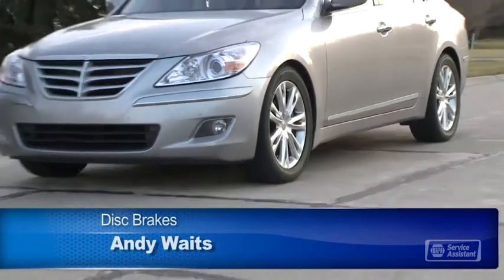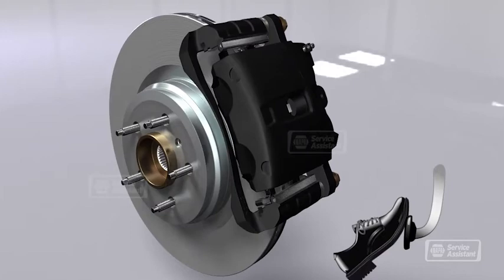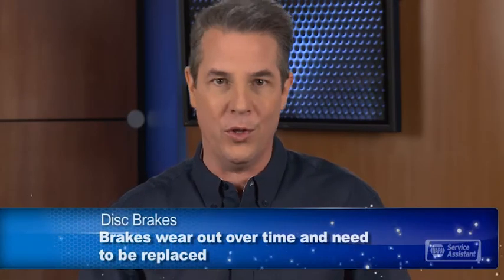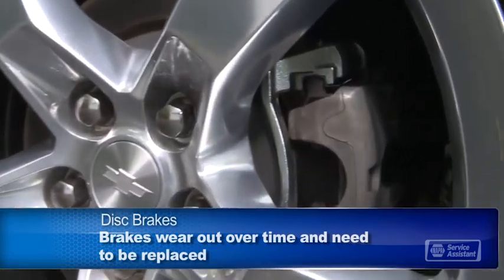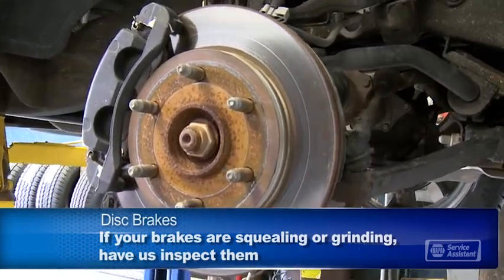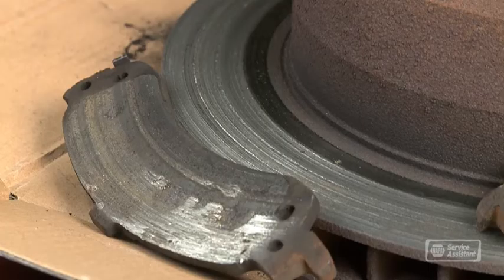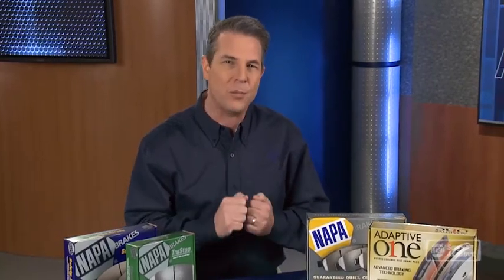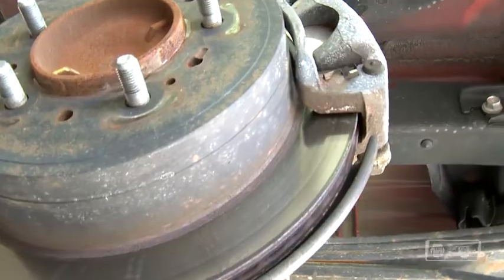Lex Brodie's University (LBU) – How do Disc Brakes Work? What causes Brake Noise?!?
How do Disc Brakes Work? What causes Brake Noise?!? LBU was created to help be an educational resource for our customers and new drivers. We believe a better informed public helps keep our Oahu’s families safer on our roadways and helps prevent road side break downs while also helping save our customer’s time and money.